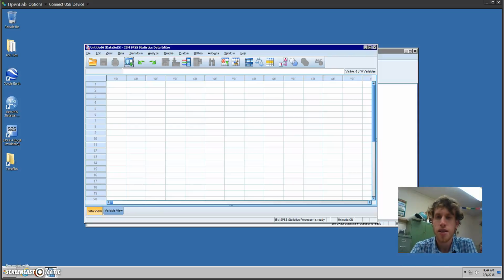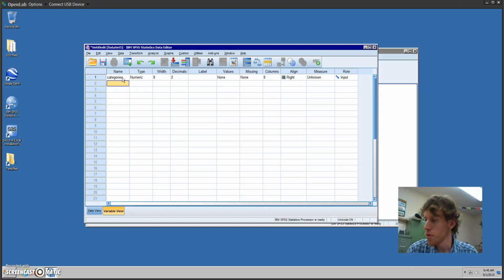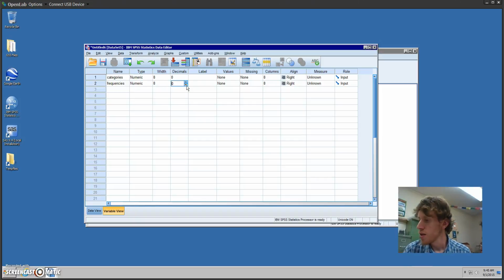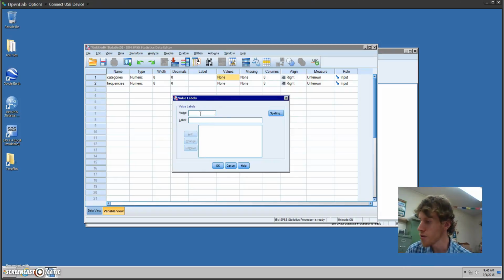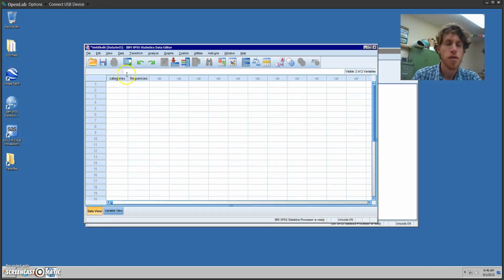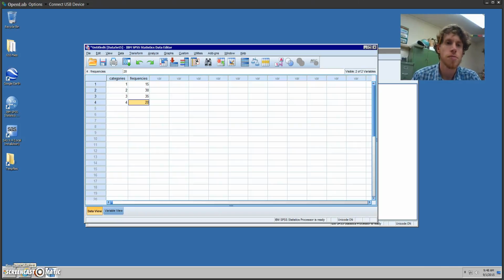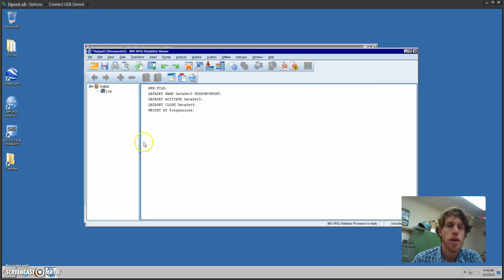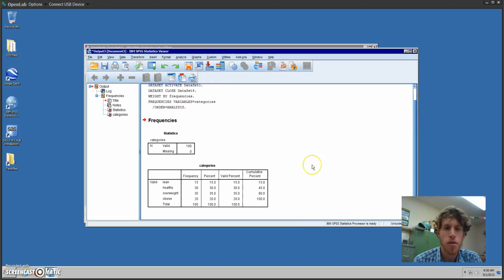SPSS in Focus 2.7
SPSS in Focus section from Statistics for the Behavioral Sciences.